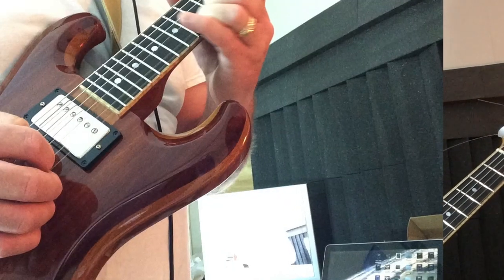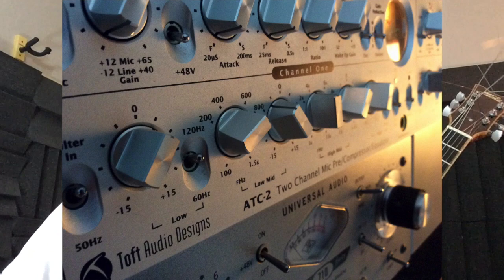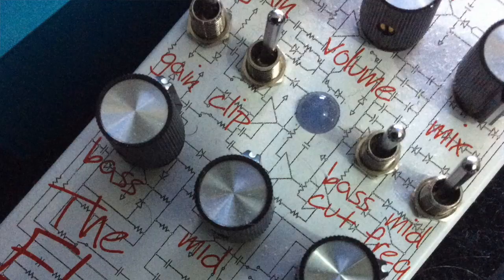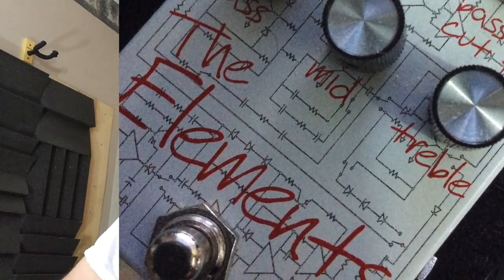Dean Markley Blue Steel Stings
I didn't know that strings could make such a difference in tone and overall playing. I love this product and I simply will never use anything ever again.